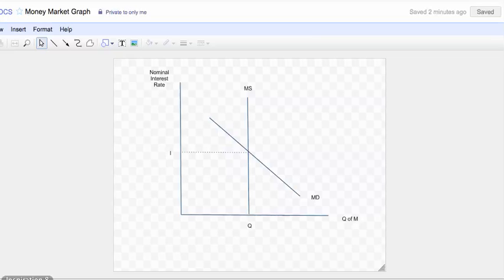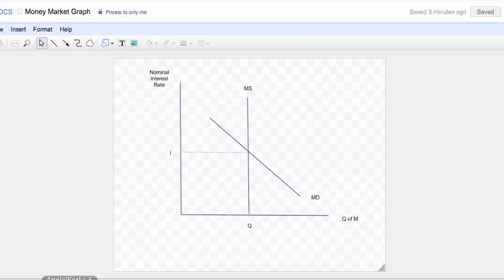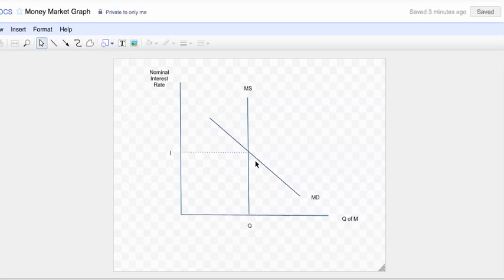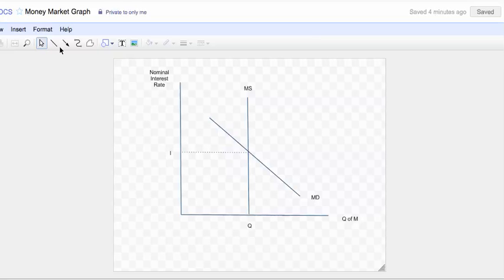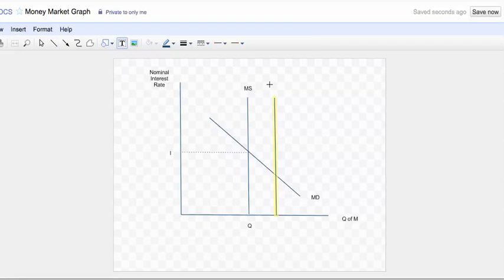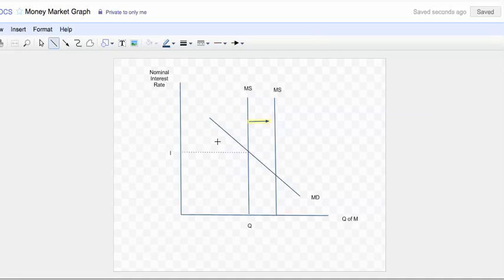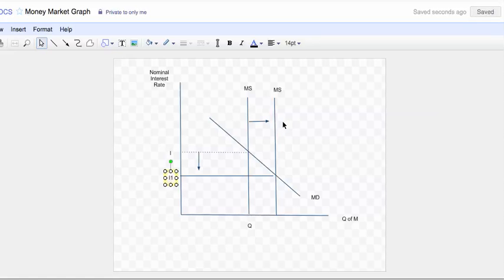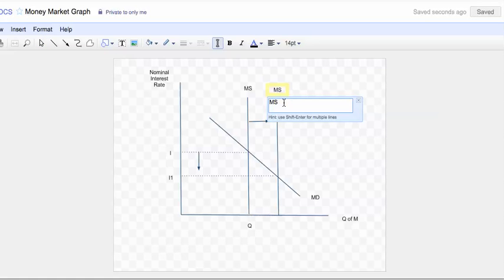The Money Market Graph